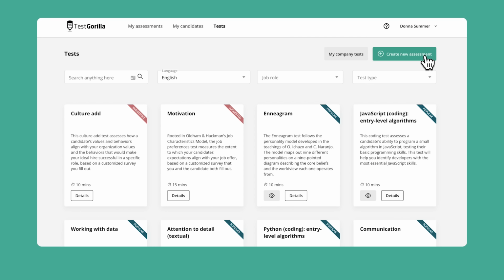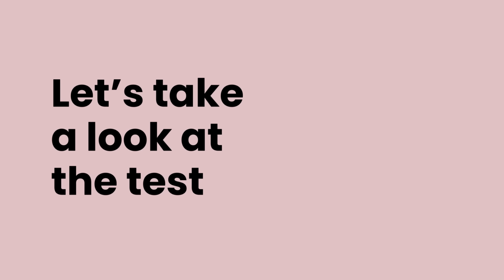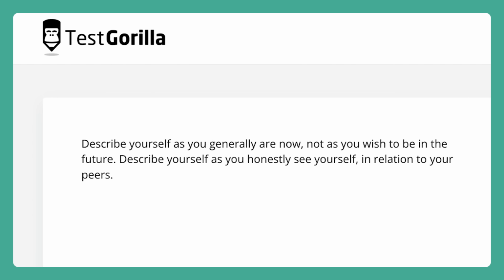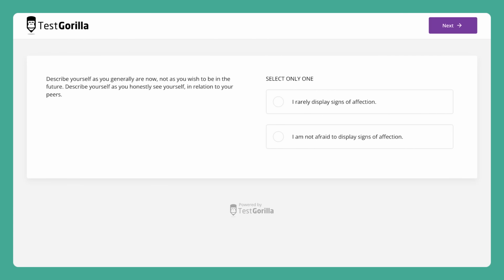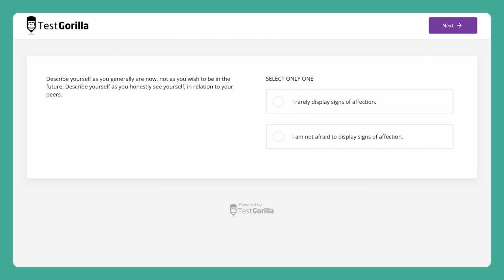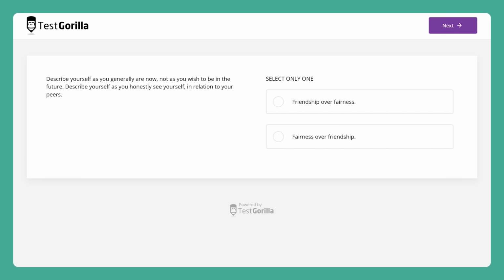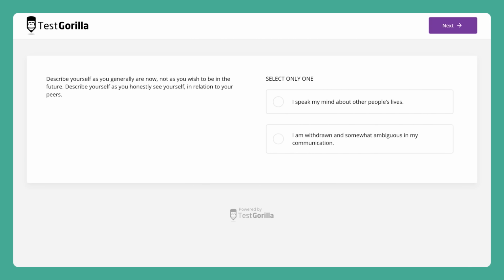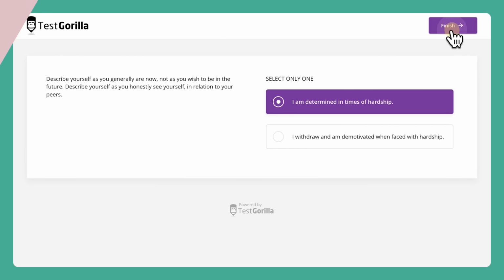Use TestGorilla's Enneagram personality test to hire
Build a more efficient recruitment process with our Enneagram hiring test, which helps you understand how an individual’s motivations and values influence their actions in the workplace.

An Enneagram model maps out nine distinct personality types on a diagram that illustrates the core principles and beliefs from which each type operates. This test uses these personality types to describe their worldview and explain how they connect through a visual representation called an enneagram.

Adding an Enneagram Personality test to your hiring process can improve the prescreening stage as it provides insights into candidates’ personalities, motivations, and relationships with others.

The results page of this test provides extensive information on each personality type's challenges and opportunities. The results page also helps you with possible interview questions you can ask candidates to better understand how they function and gain deeper insights into their situational management abilities.

Finally, this test provides tips for effective communication and collaboration between each personality type in the workplace and other social situations, enabling you to provide the right conditions for each employee and empower them to grow.